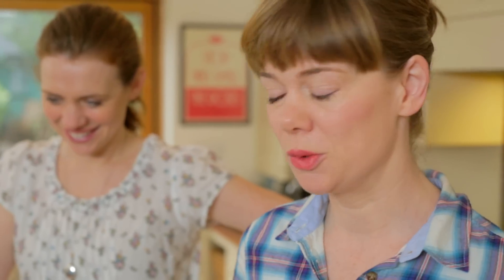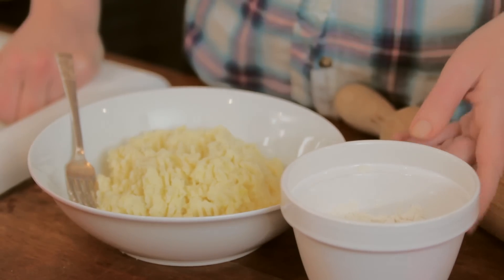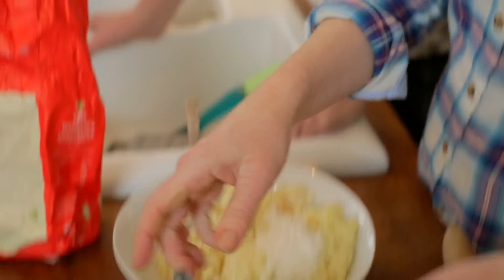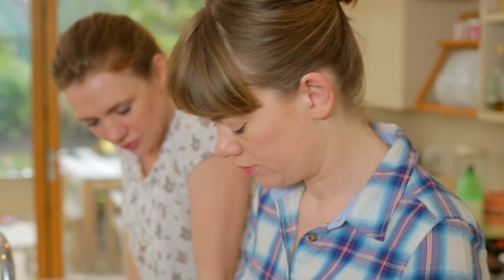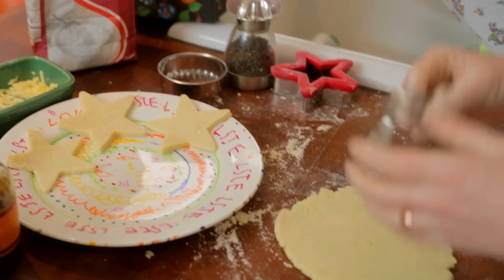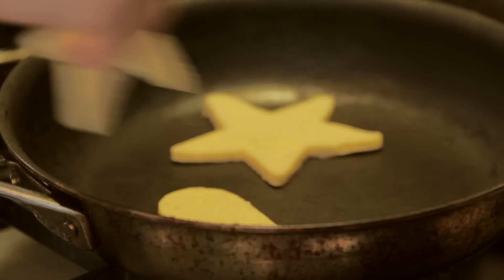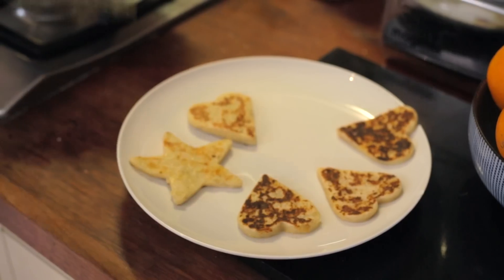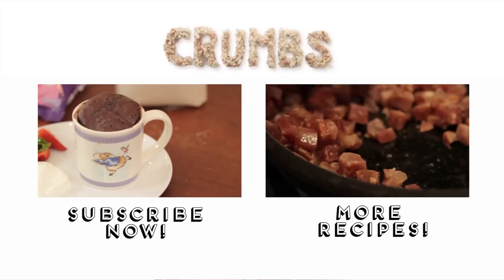Irish Potato Bread - St. Patrick's Day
To celebrate St. Patrick's Day, here is a simple recipe to use up leftover mashed potato. Try serving with melted cheese or scrambled eggs, perfect for kids and grown ups. YUM!

450g mashed potato
100g (ish) plain flour (enough to make a dough)
100g Cheddar (or other) cheese

Mix flour into mashed potato until you get a dough-like consistency (enough to roll out). Add in cheese if using. Roll out and cut into your shape of choice. Dry fry for five minutes and serve.